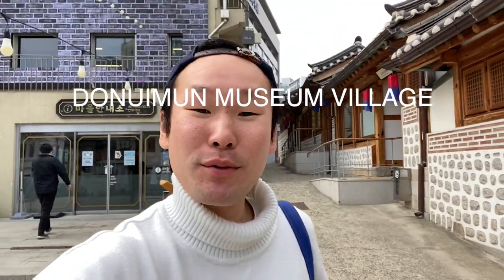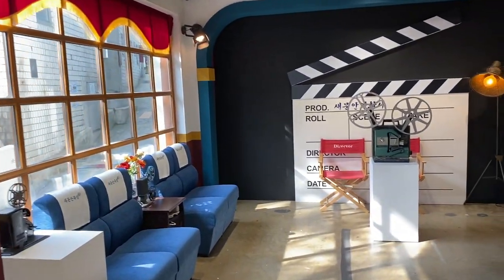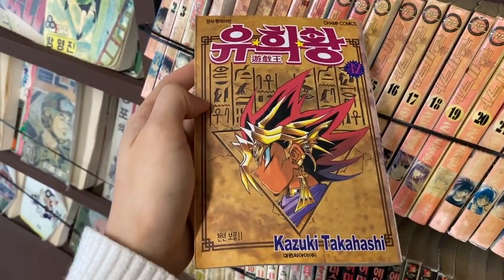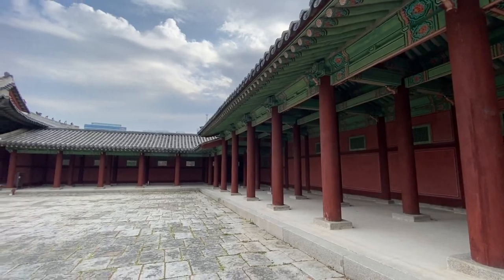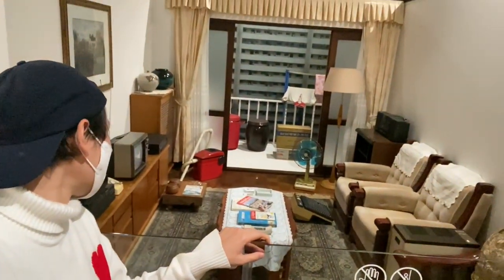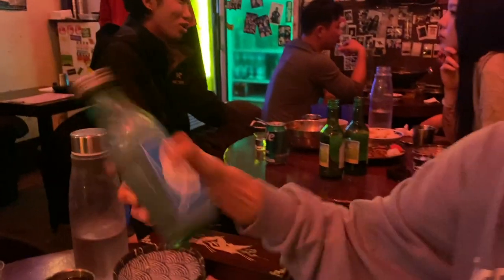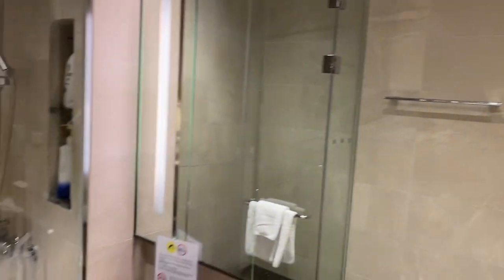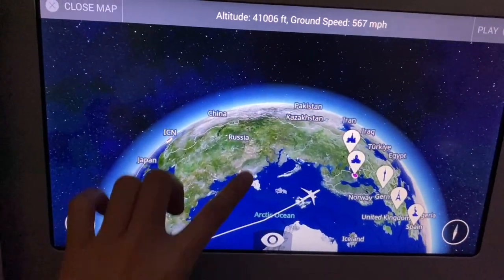EXPLORE SEOUL'S SECRET HIDDEN GEM: DONUIMUN MUSEUM VILLAGE - part Six | Vlog 190